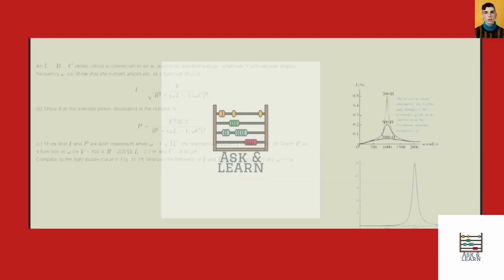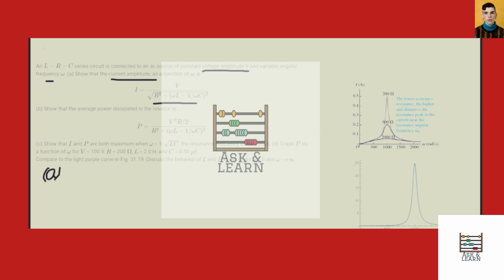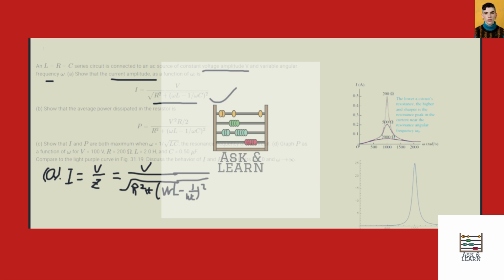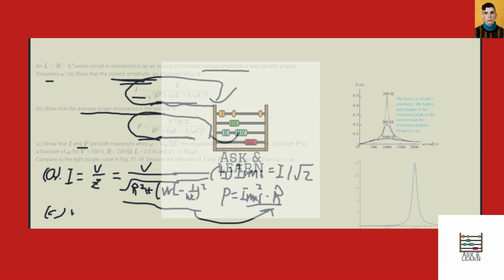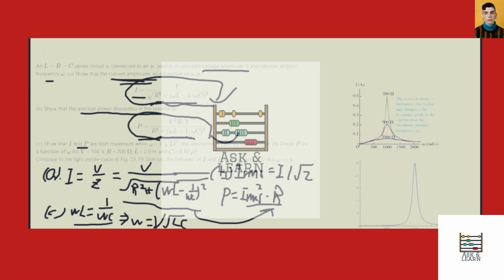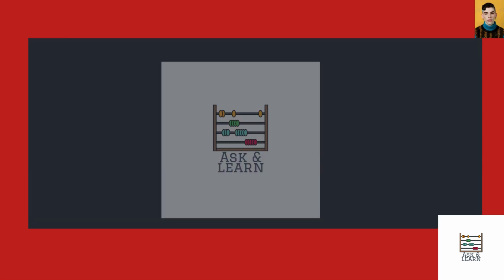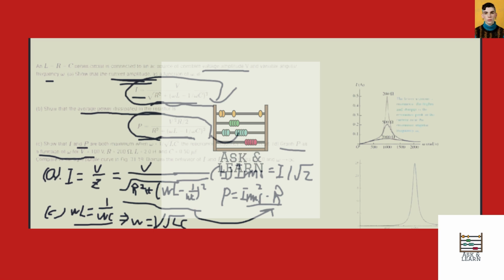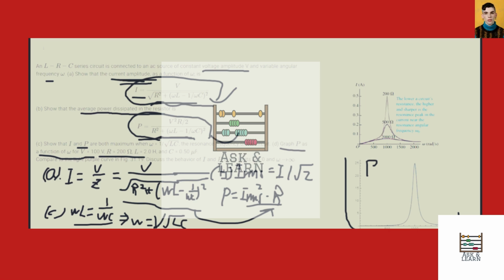An series circuit is connected to an ac source of constant voltage amplitude V and variable angu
An   series circuit is connected to an ac source of constant voltage amplitude V and variable angular frequency  . (a) Show that the current amplitude, as a function of  , is   (b) Show that the average power dissipated in the resistor is   (c) Show that   and   are both maximum when   = 1/ , the resonance frequency of the circuit. (d) Graph   as a function of   for   = 100 V,   = 200  ,   = 2.0 H, and   = 0.50  F. Compare to the light purple curve in Fig. 31.19. Discuss the behavior of   and   in the limits   = 0 and